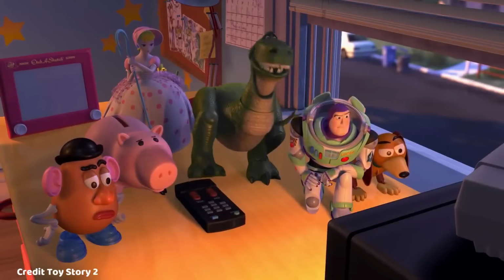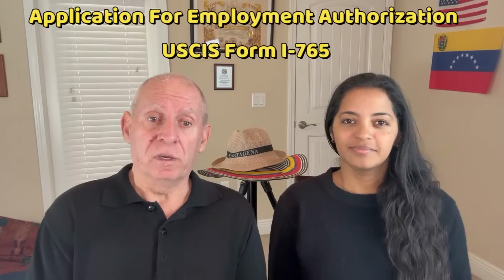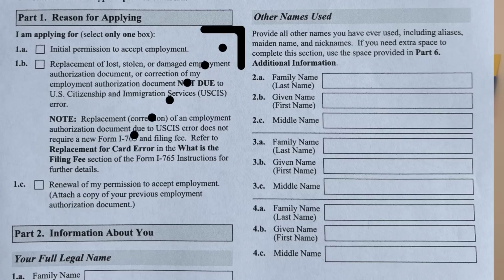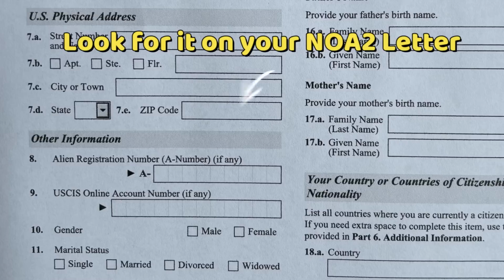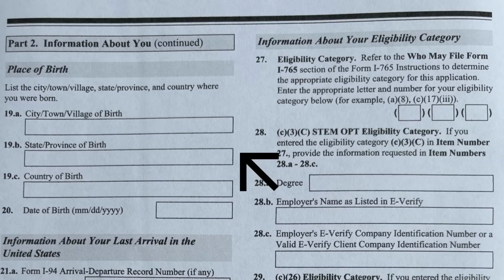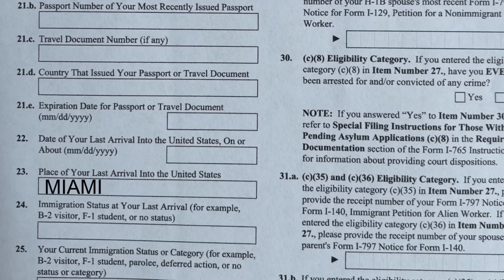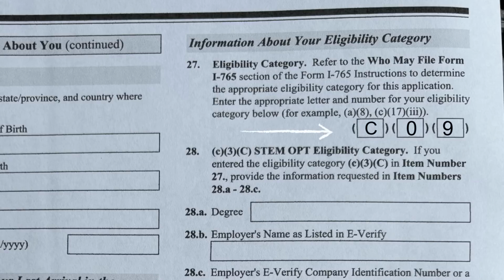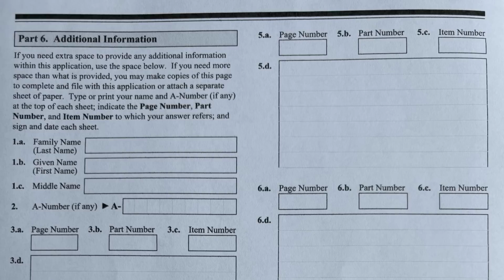K1 Visa. Form I 765. Easy Way to fill it out !